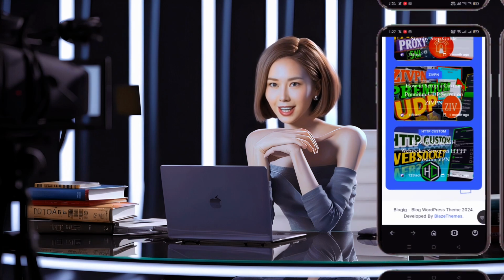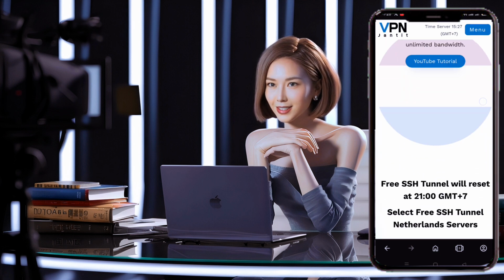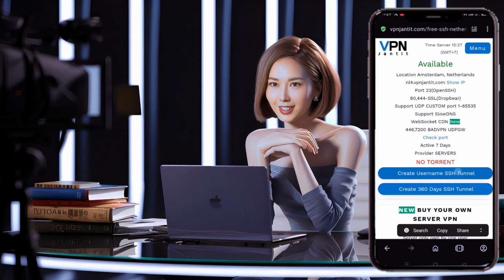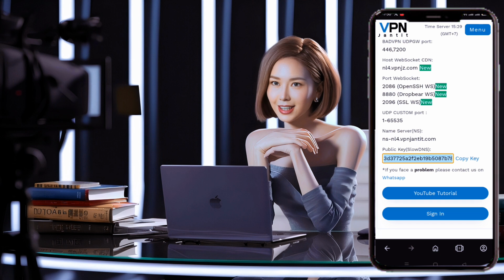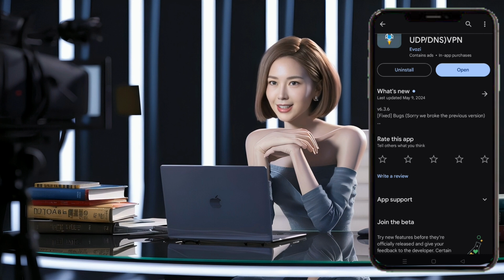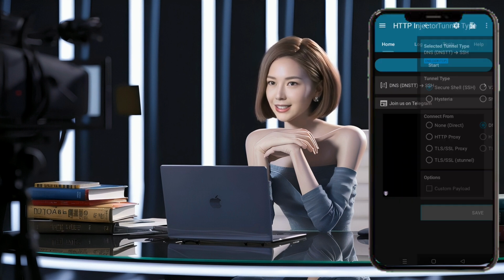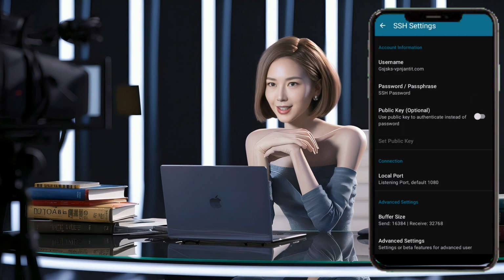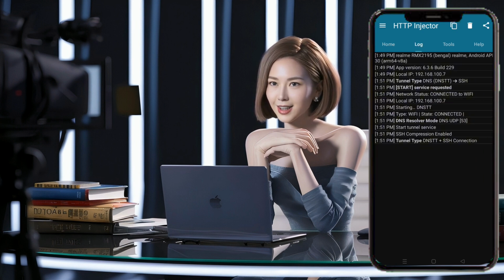How to create slow DNS server account & Setting up on Http injector App | step by step teturial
Unlock the power of HTTP Injector with our comprehensive tutorial! Whether you're a tech novice or an experienced user, this video will guide you through setting up HTTP Injector default servers for lightning-fast browsing and improved gaming experiences.

In this step-by-step guide, we'll cover everything from installing the app to connecting to your first server. You'll learn how to navigate the HTTP Injector interface, select the optimal tunnel type, choose the best server location, and connect to a high-speed network in just minutes.

🔍 What You'll Discover:
• How to find and install HTTP Injector from the Play Store
• Navigating the app's user-friendly interface
• Selecting the right tunnel type for your needs (we'll use Shadowsocks as an example)
• Choosing the perfect server location (with tips for gamers!)
• Connecting to a fast server based on performance metrics
• Initiating your connection for enhanced browsing speed

This tutorial is perfect for anyone looking to optimize their internet connection, bypass restrictions, or simply enjoy a smoother online experience. Whether you're streaming, gaming, or just browsing, HTTP Injector could be the solution you've been searching for.